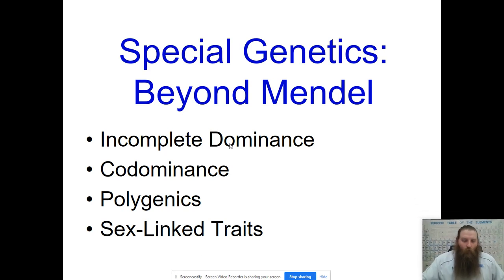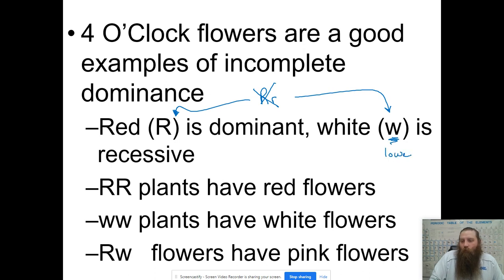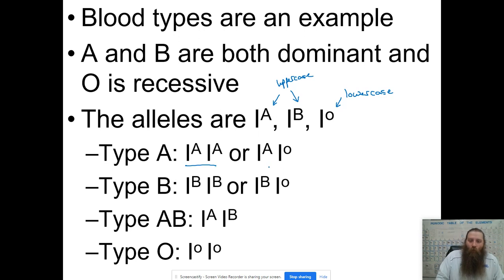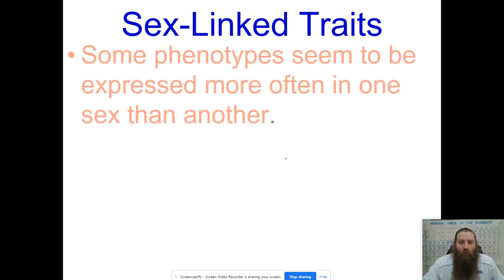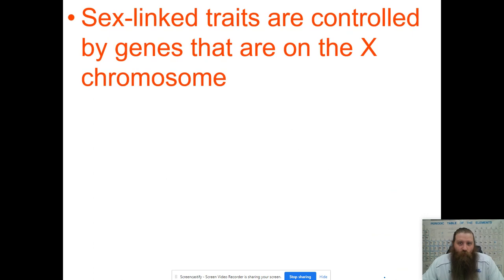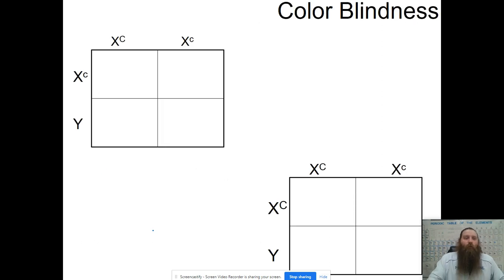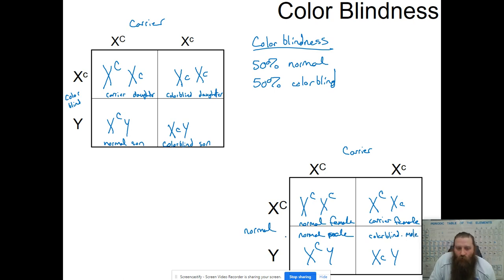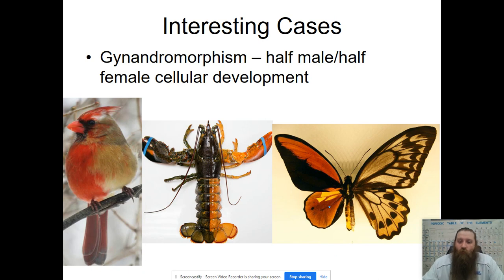22 Special Cases in Genetics